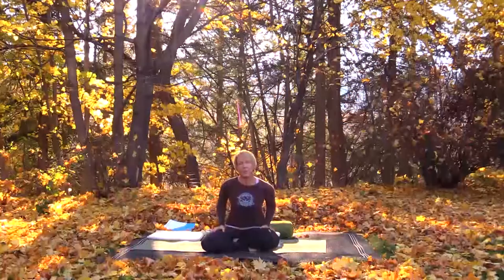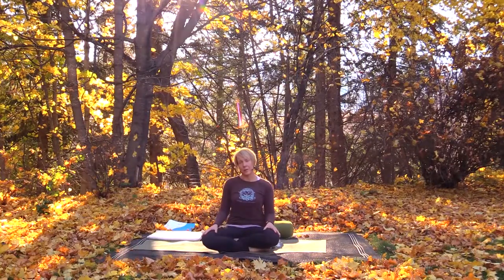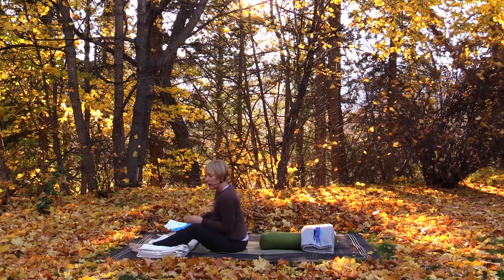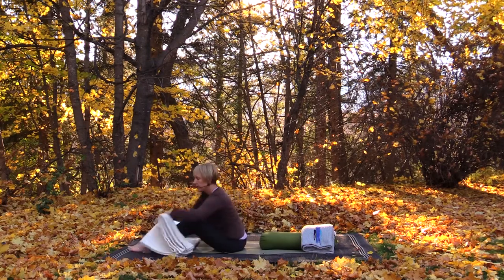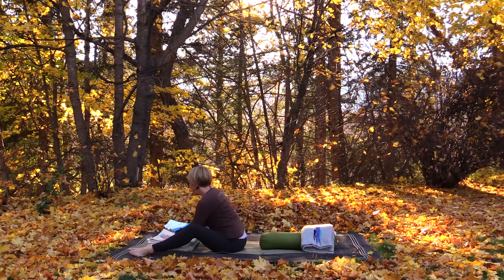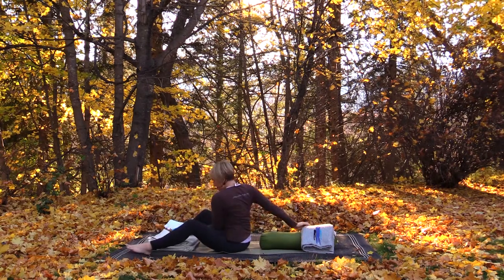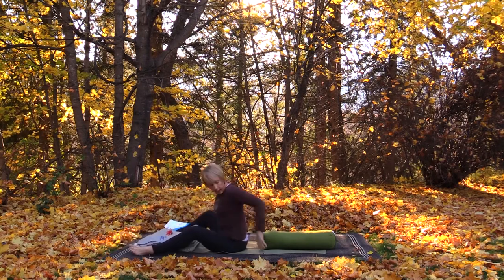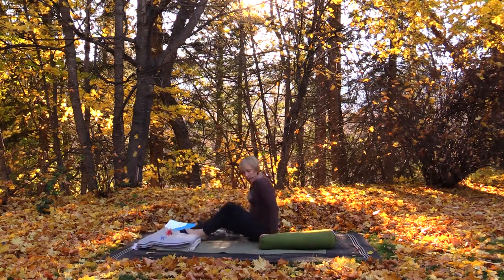Sam Lloyd - Restorative Yoga